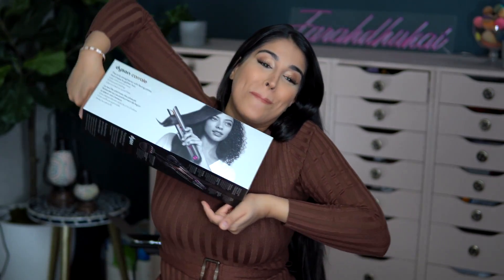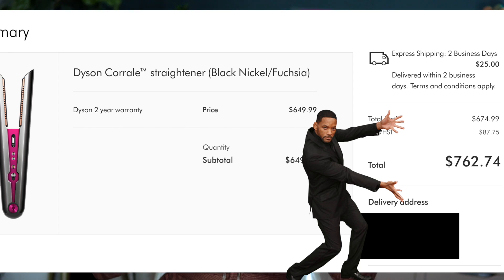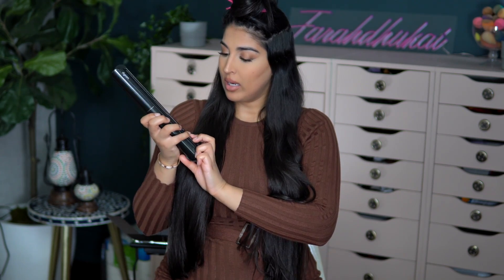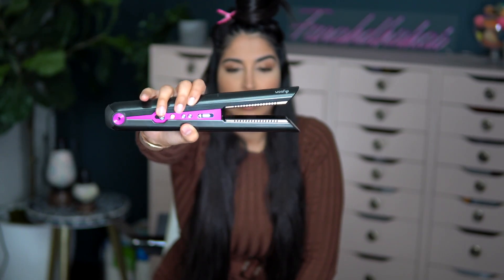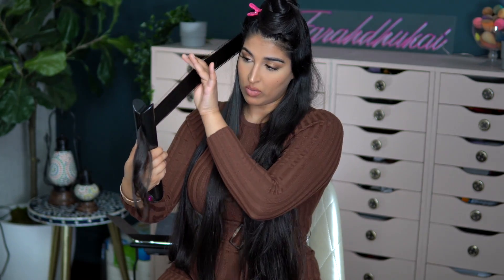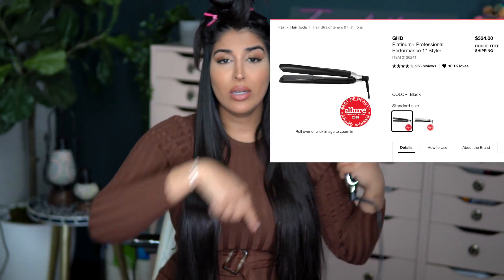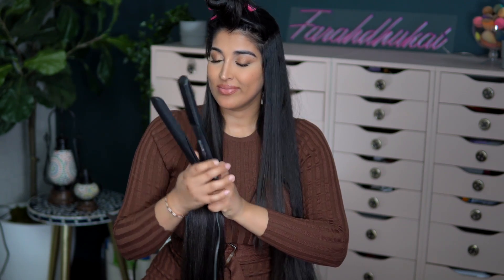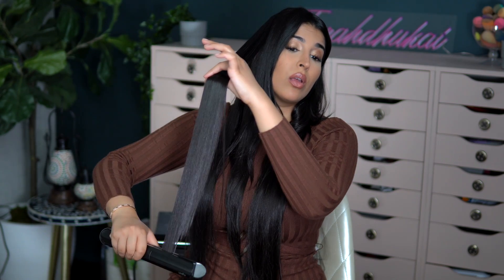I SPENT $737 on a STRAIGHTENER - DYSON CORRALE REVIEW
it feels a little frivolous to be talking about a straightener when were going through a pandemic but a little distraction in such a stressful time in the world never hurt anyone. I know i personally needed to get out of my anxiety pit that i was falling into while googling the f out of Covid-19.

please stay safe in this tough time. Practise social distancing. dont hoard supplies.. think of the elderly and anyone whos not lucky enough to be able to stock up on years worth of supplies (also please dont do that). We can get through this together if we work together and come together as a community...by STAYING HOME!!

I cannot be more thankful and appreciative to our front line workers -  healthcare workers,  mail/parcel delivery,  grocers, cashiers, sanitation and everyone out there working hard to keep us stocked with essentials.